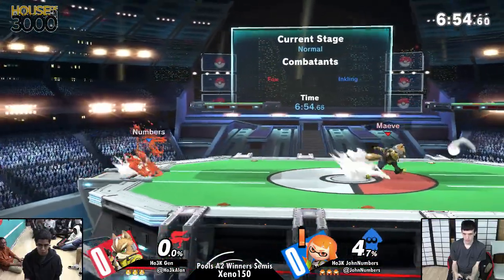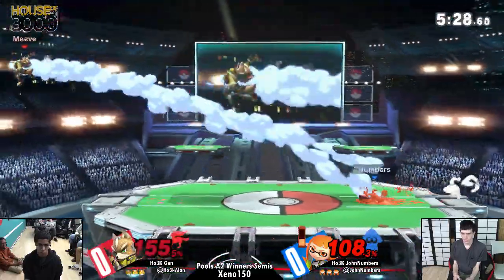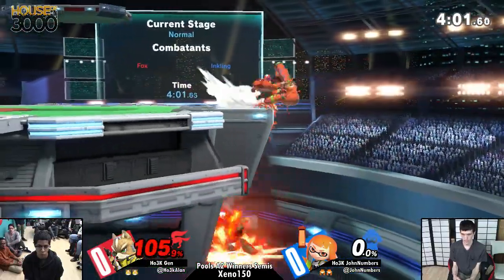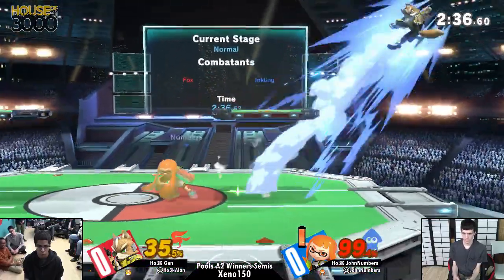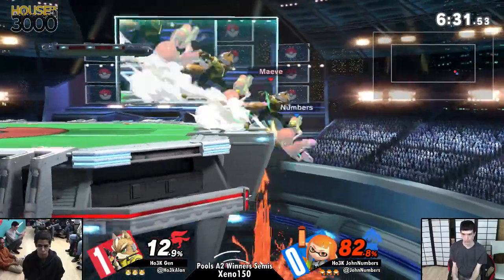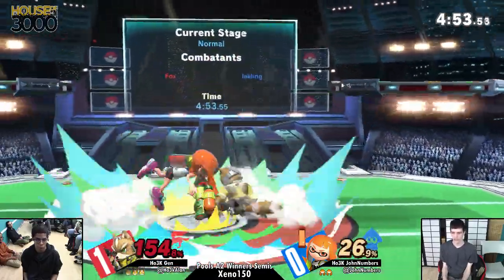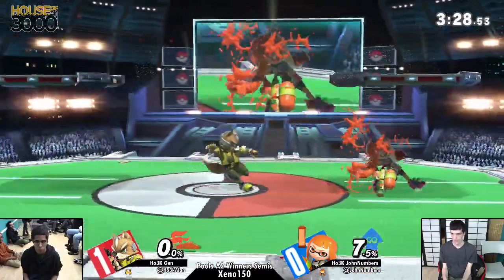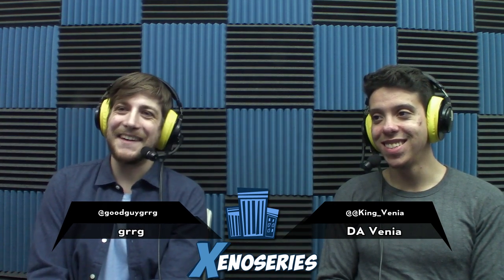[Ultimate] Xeno150 (Pools A2 Winners Semis) - Ho3K Gen vs Ho3K JohnNumbers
Ho3K Gen(Fox Yellow) vs Ho3K JohnNumbers(Inkling Girl Default)

Round: Pools A2 Winners Semis

 - Xeno150
 -  Xenozero 62 Orchard st 2nd Fl, NY NY, 10002

Commentators:
 - grrg (@goodguygrrg)
 - DA Venia (@@King_Venia)

Venue Fee: $8
Singles:   $7
Doubles:   $5

Venue Address -
62 Orchard Street 2nd Floor